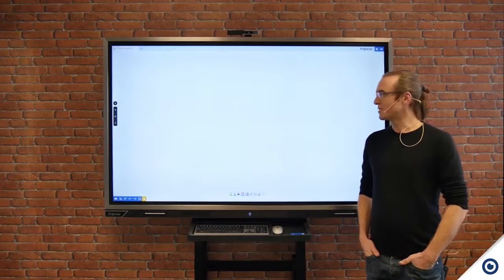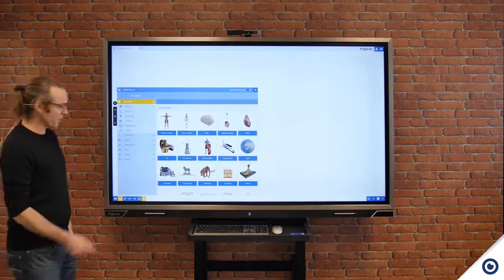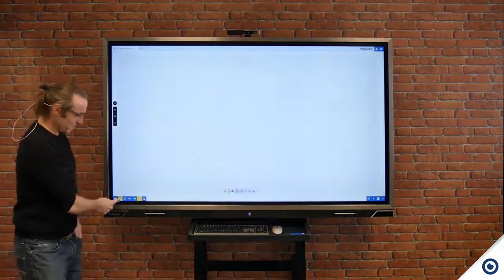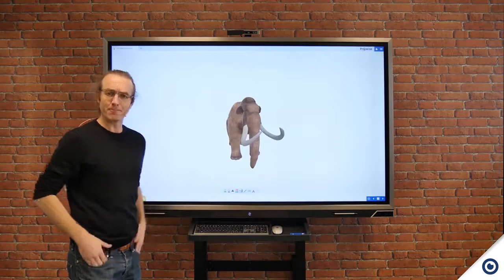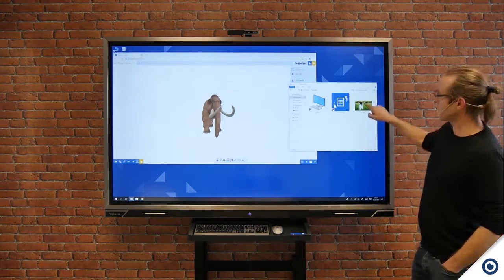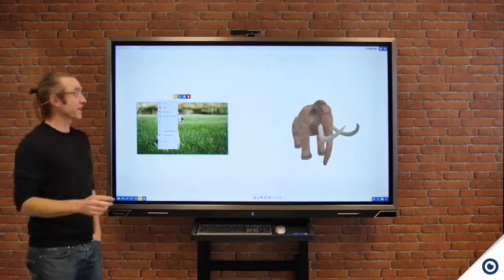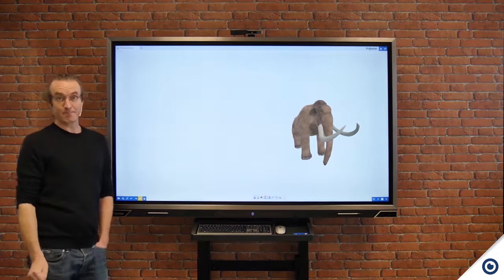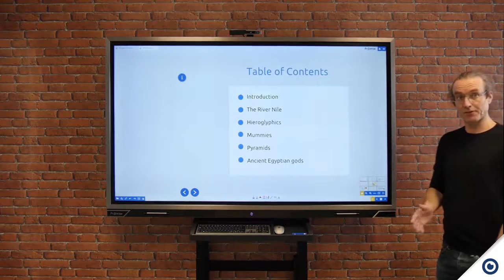Prowise Presenter Crashkurs (Englisch)